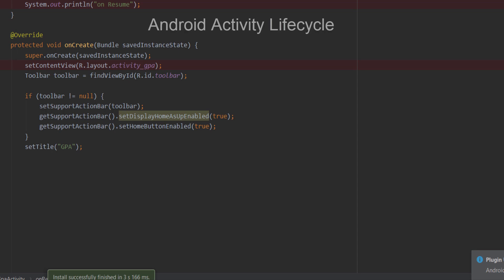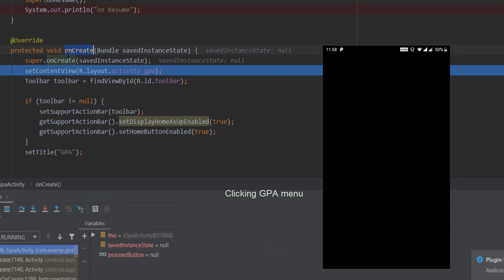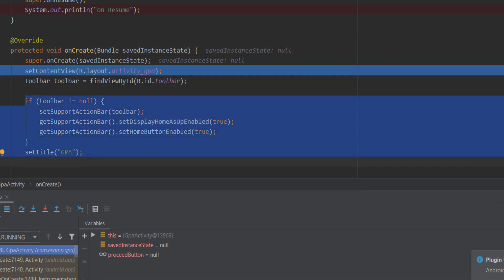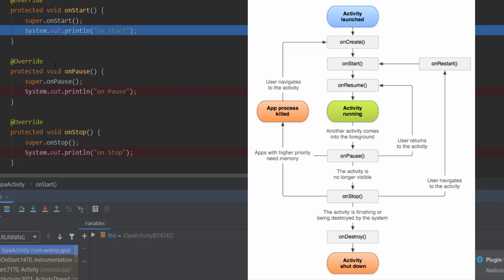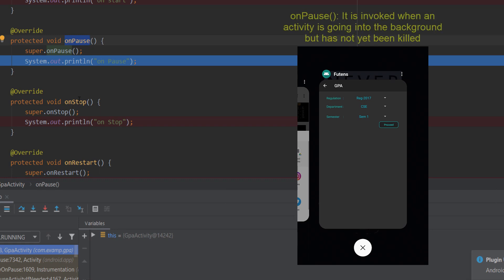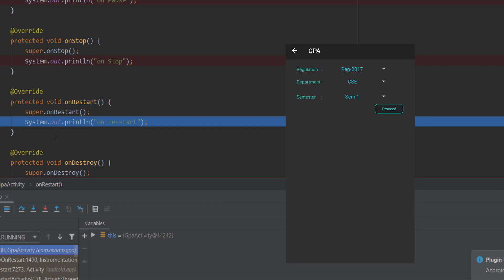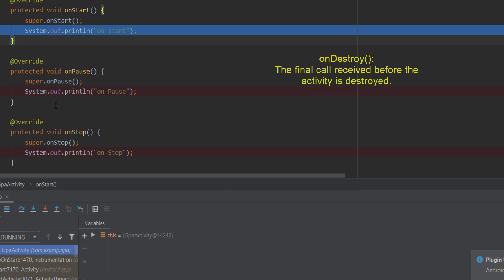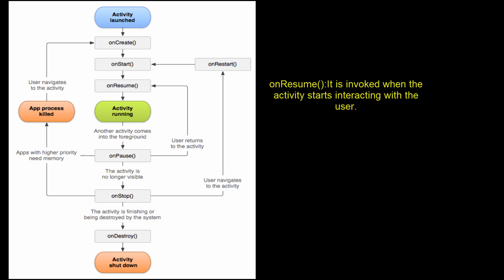Android Activity Life cycle with example in Tamil |OnCreate, OnStart explanation [PART-5]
In this video I have explained Activity life cycle in Android in Tamil with an easy to understand example. There are 7 methods in life-cycle of android

OnCreate, OnStart, OnResume, OnPause, OnStop, OnRestart and OnDestroy. All these 7 methods are very important. Even in Interviews question will be raised from Android activity life cycle concept.